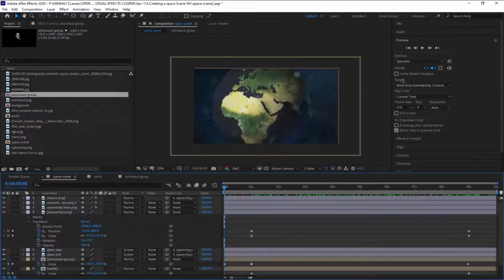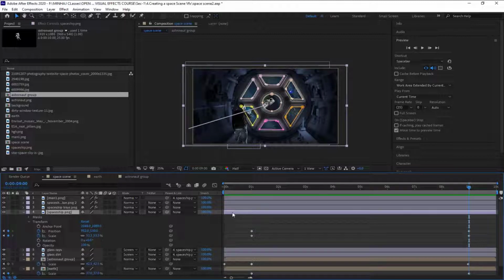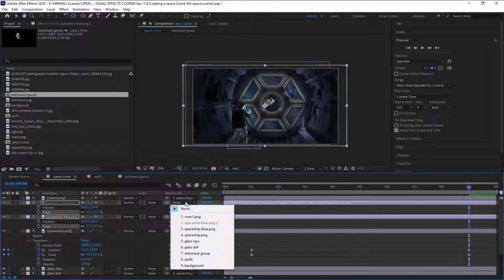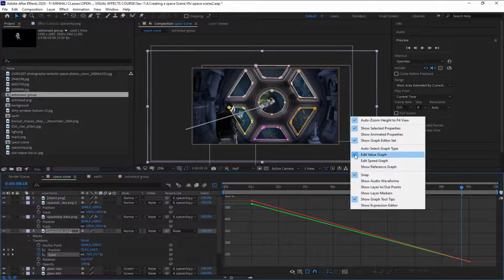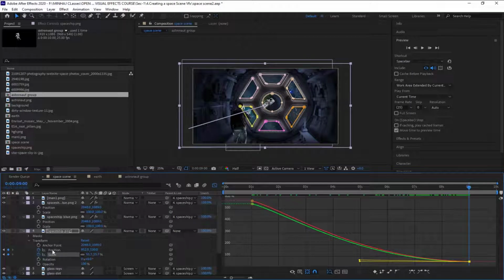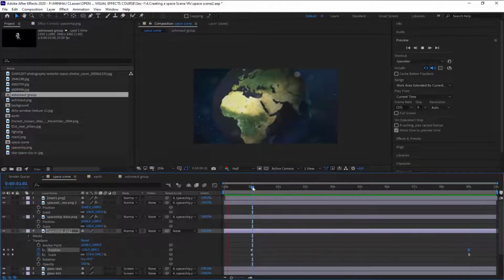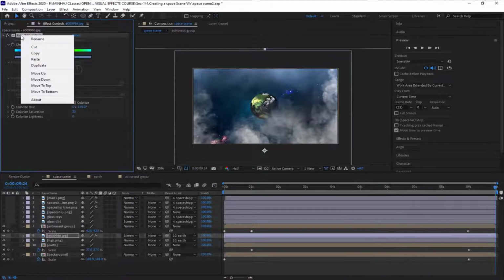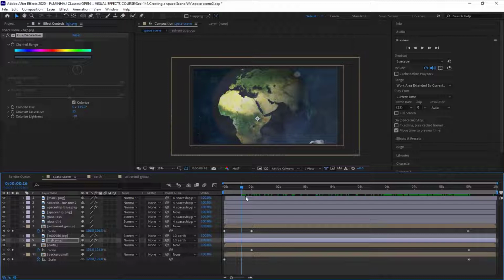VIDEO TUTORIAL | AFTER EFFECTS SAMPLE I BY MINHAJ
I wanted to share some creative videos tutorials on photoshop coreldraw aftereffects 3dsmax maya mudbox that you can find on you youtube channel so that you can learn some cool concepts of design vfx and animation.